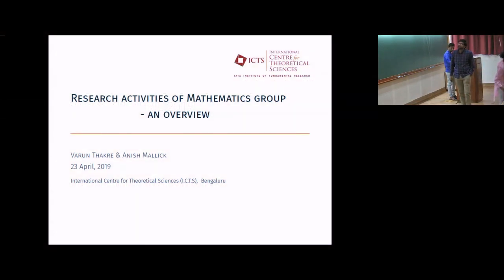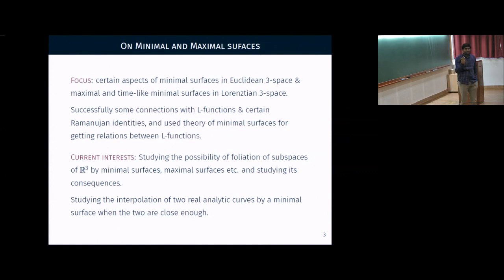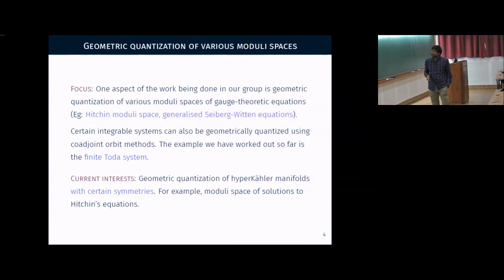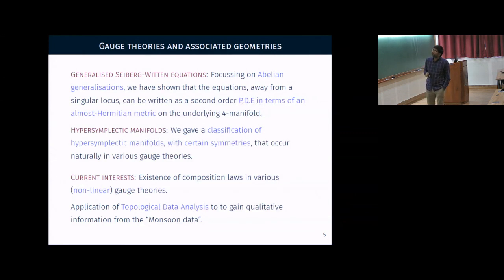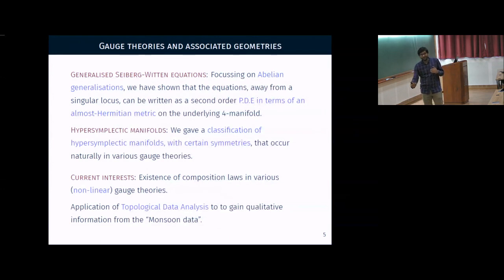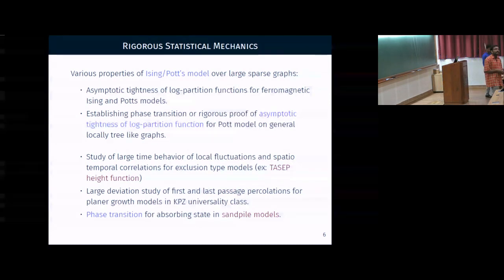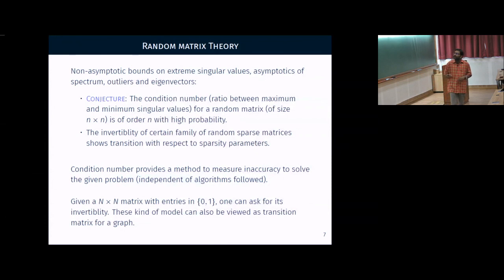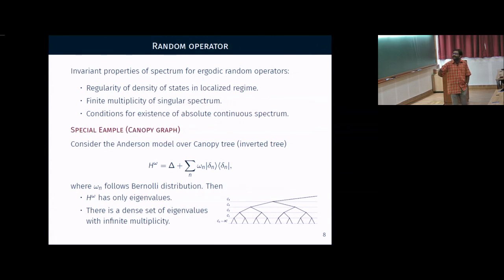A panoramic view of Mathematics Research @ICTS by Varun Thakre and Anish Mallick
Organizers: Adhip Agarwala, Ganga Prasath, Rahul Kashyap, Gayathri Raman, Priyanka Maity
Date and Time: 23rd April, 2019
Venue: Ramanujan Lecture Hall, ICTS Bangalore

An exclusive day to exchange ideas and discuss research amongst members of ICTS.